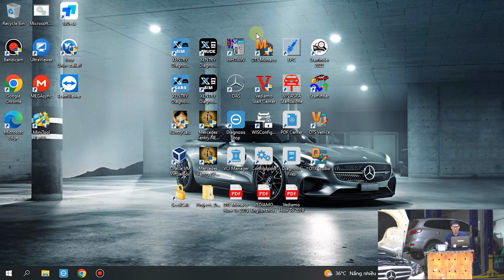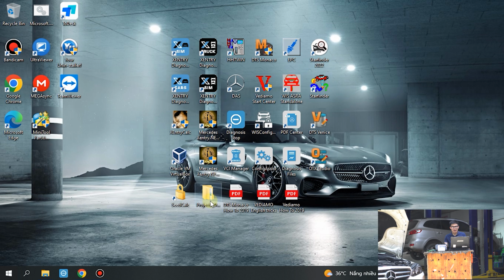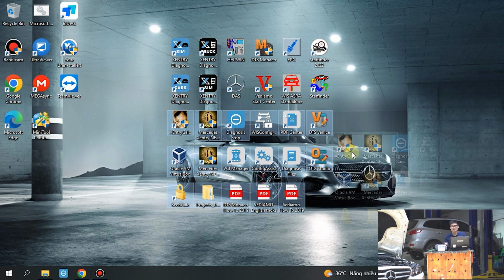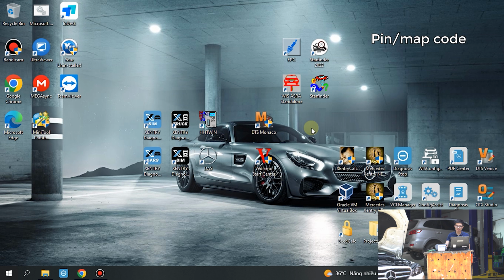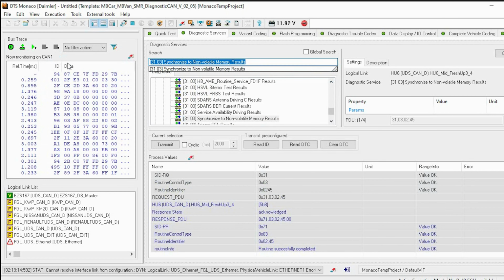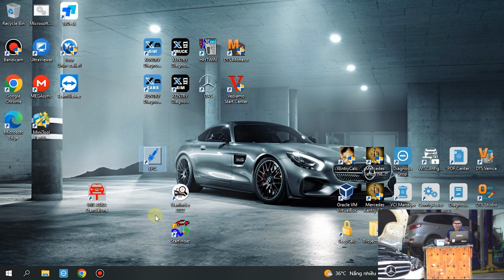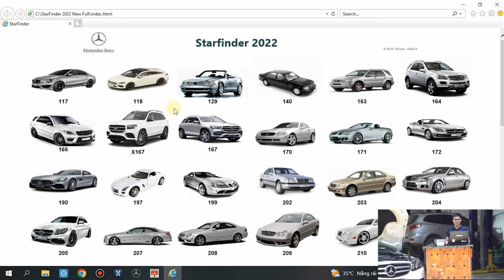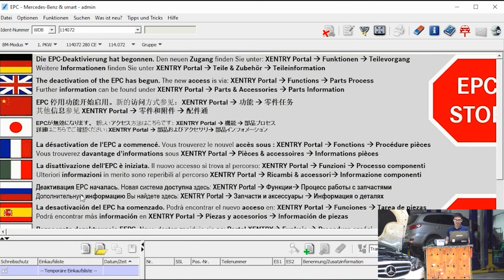Full pack of Mercedes Software | The best software for repair MB star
- This video will show you all software for repair mercedes, car diagnostic master
- Mercedes software
- 00:00 Intro
- 00:30 All software for Mercedes
- 01:10 Diagnostic software
- 02:43 Search software
- 04:14 The end
🛑Equipment used in the video:

🛑 All the equipment we use in diagnostics and repair
🛑 Our customer support service is reputable and high quality:
🛠 Support TeamViewer remote diagnostic pan solution
🛠 Support diagnostic machine warranty + specialized software.
🛠 Support connecting diagnostic equipment.
🛠 Update new device software daily.

12 12.12. @.V @.24.V.VVEST
► Connect With vccartool:

 12 12.12. @.V @.24.V.VVEST